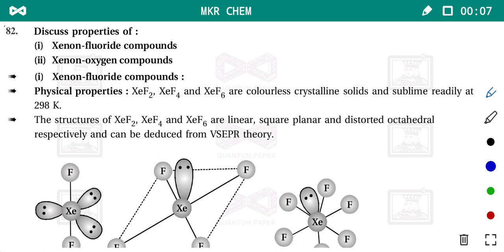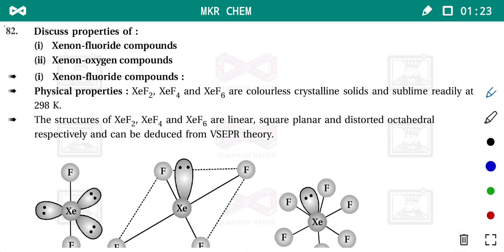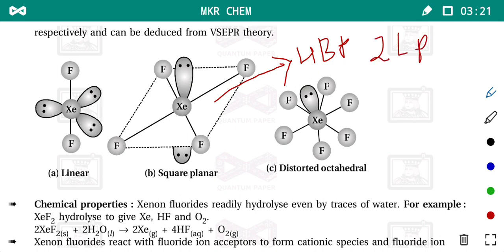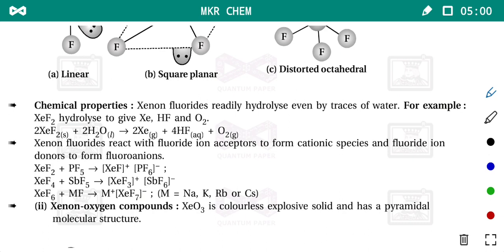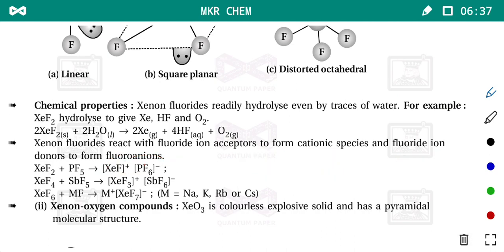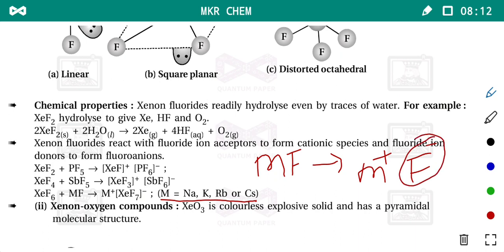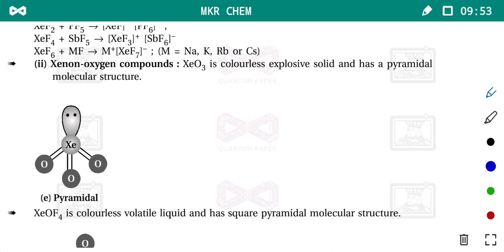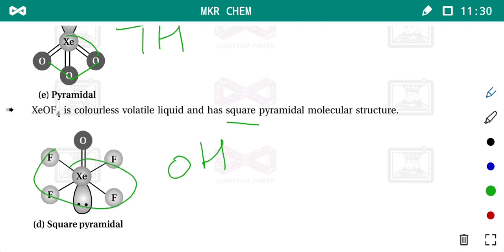MKR CHEM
Properties of xenon compounds in gp.no.17 in p.block elements